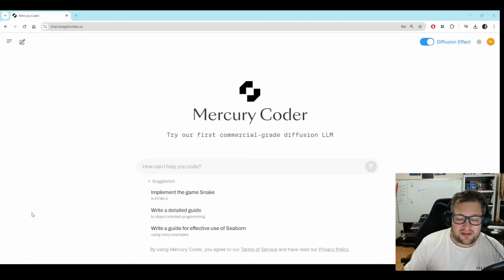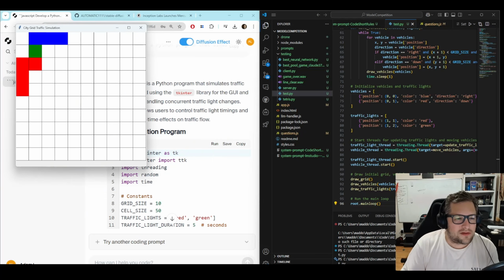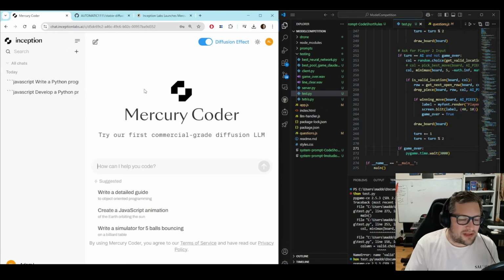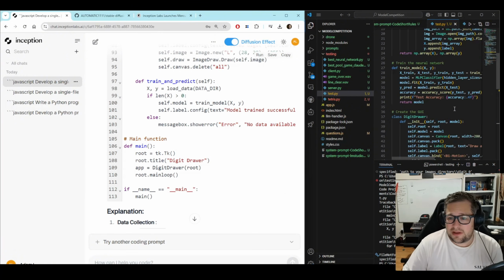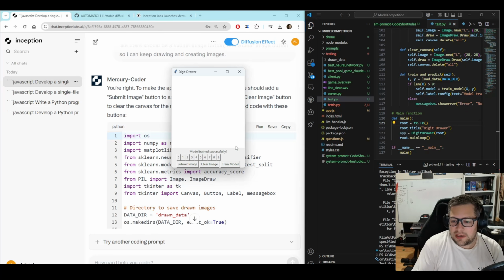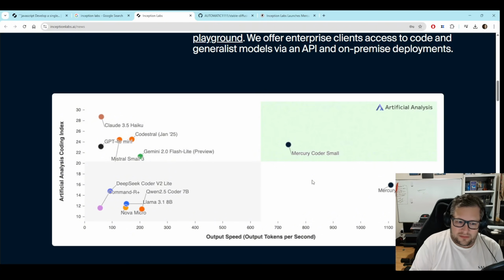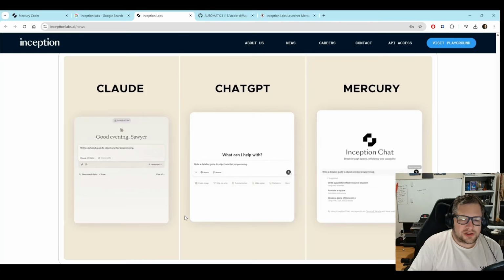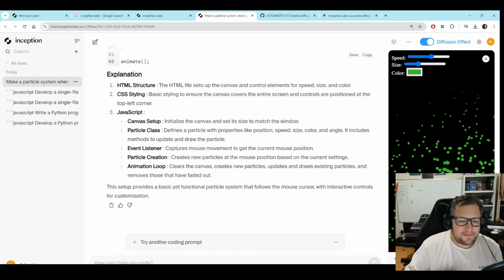Mercury Coder is Incredibly Fast but can it actually code?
This might be AI Tech of the Year, Mercury Coder using Diffusion Technology to generate text and code. It's so impressive, you should try it yourself!

GPU: 7900xtx
CPU: 7800x3d
RAM: DDR5 6000Mhz